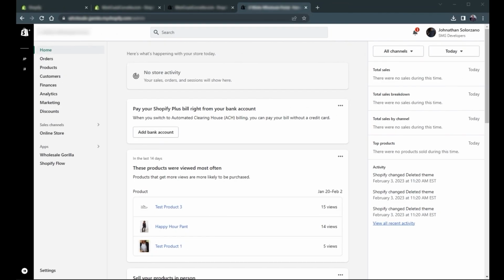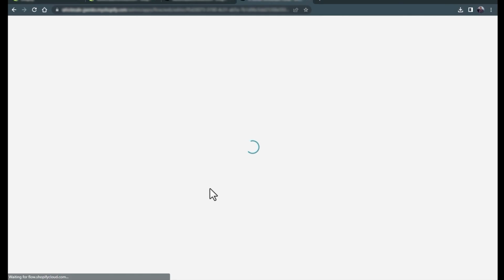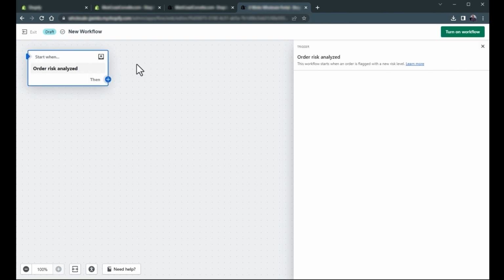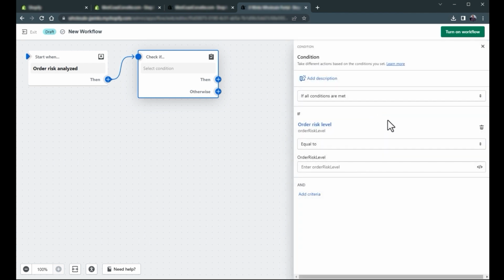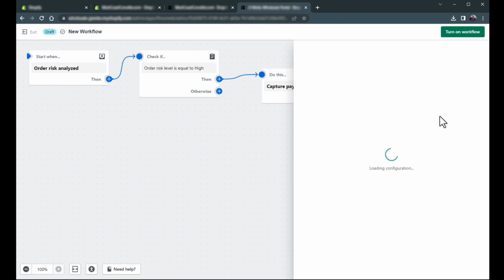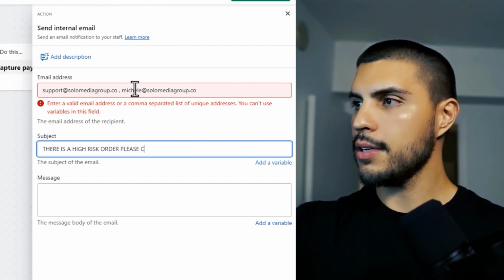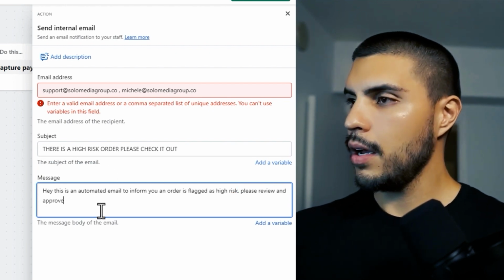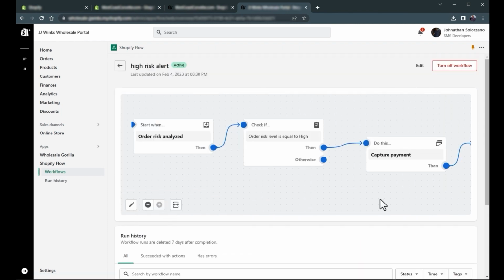Shopify Flow Tutorial - How to make Automations with no code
Shopify Flow is a great way to make automation in your Shopify store without having to use code.
*Update*
Shopify Flow is now available for all Merchants (not just Shopify plus)

Video Summary
✅00:00 Who am I and why you should listen to me
✅00:30 Enter Shopify Flow App
✅00:43 What we are going to create a flow or automation for. (Alert for high-risk orders
✅01:04 Making this flow using a trigger
✅03:11 Conclusion

If you are interested in learning more about what we do on Shopify you can find us